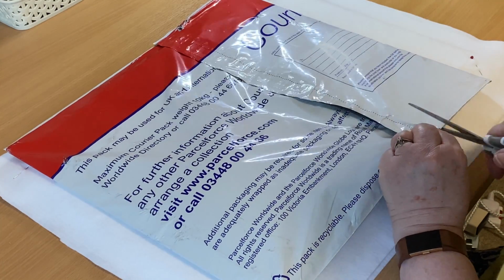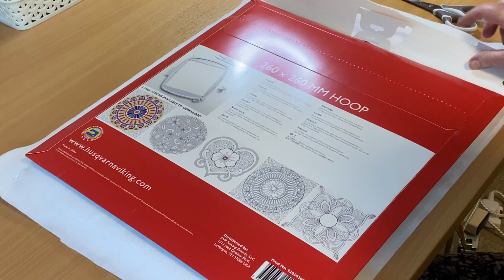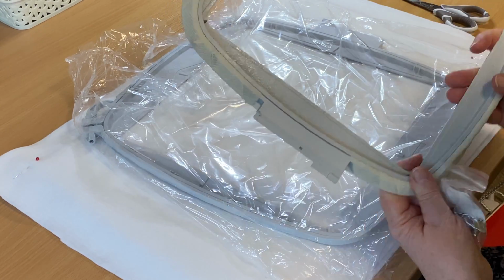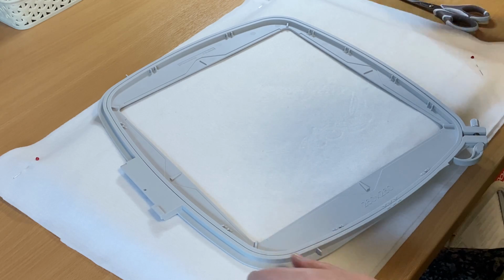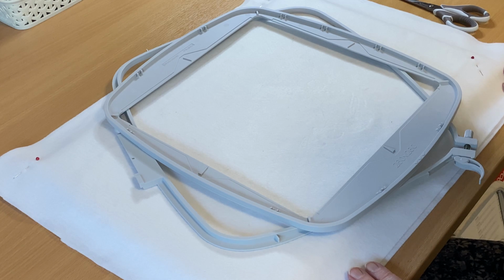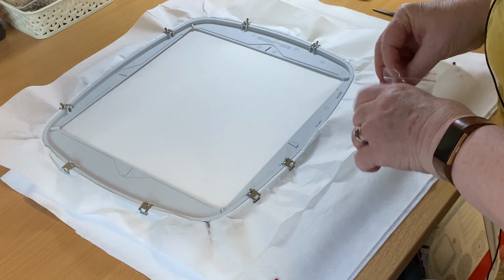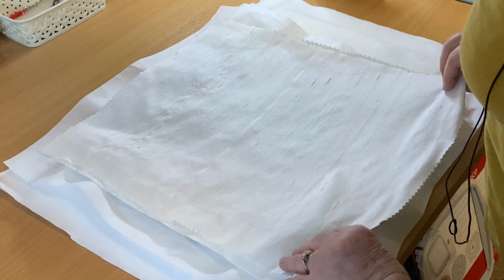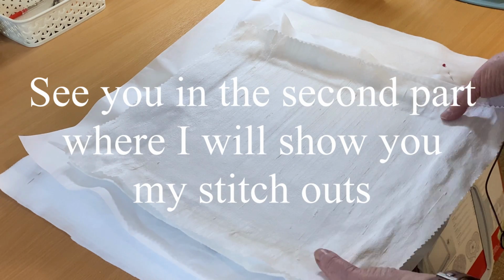UN-Boxing the Husqvarna 260 x 260 hoop for the Designer EPIC™ 2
In this unboxing find out about the 260 x 260 hoop for the Designer Designer EPIC™ & EPIC™ 2. Hazel gives her first impressions and prepares her first machine embroidery in this hoop. A second video will follow showing stitch outs.